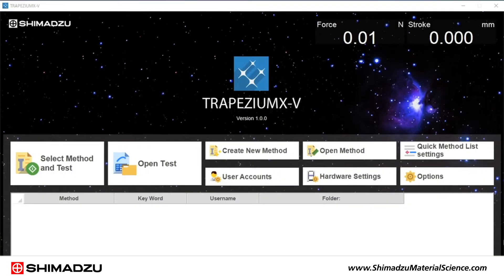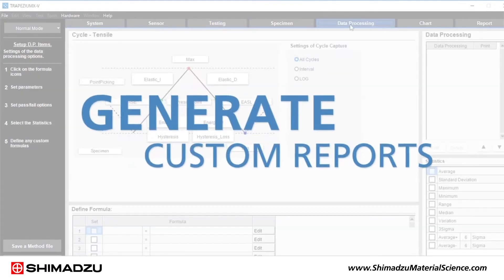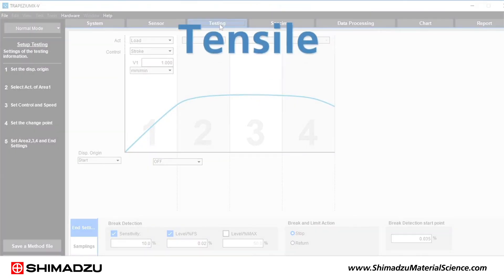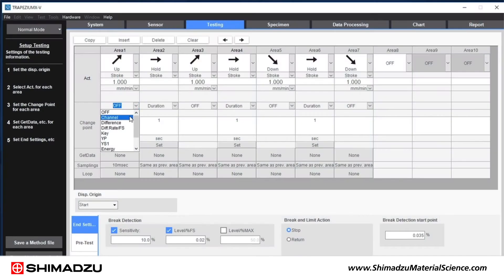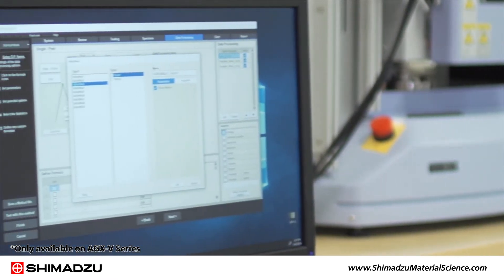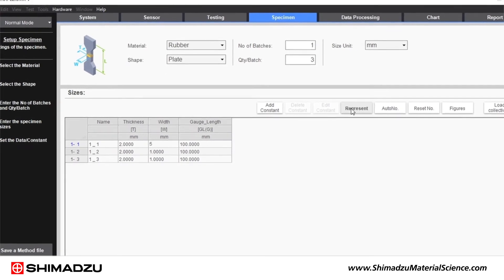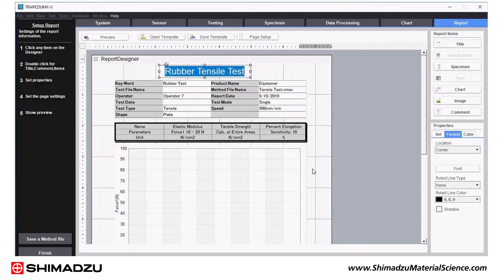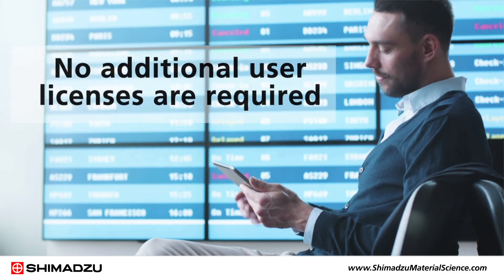Intuitive Materials Testing Software for Superior Results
To help keep your lab running smoothly and efficiently, Shimadzu offers the TRAPEZIUMX-V materials testing software to deliver easy operation, powerful data processing, and advanced functionality to get you the quality data you need. With Watch the video to learn how TRAPEZIUMX-V software allows you to quickly and easily perform a wide range of ASTM and ISO standard mechanical test methods.